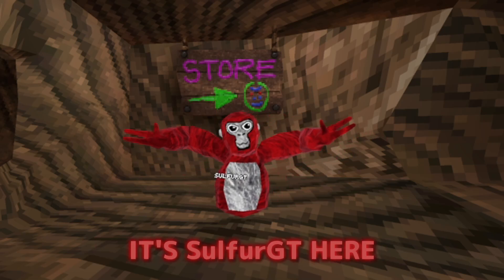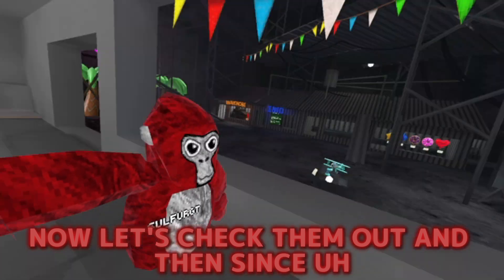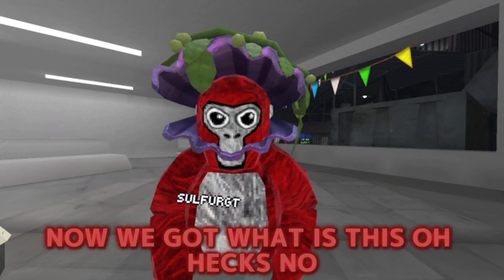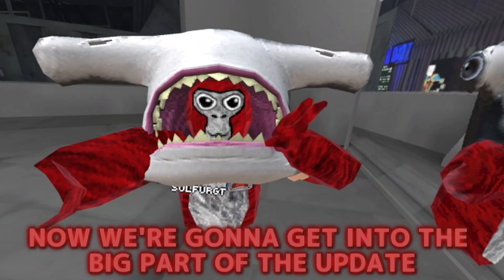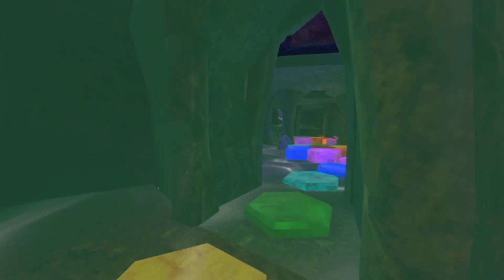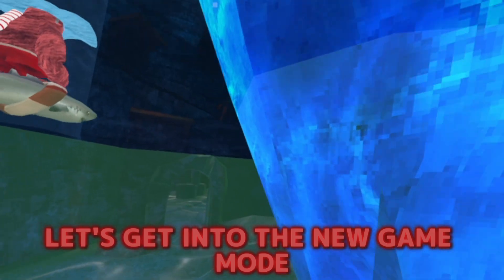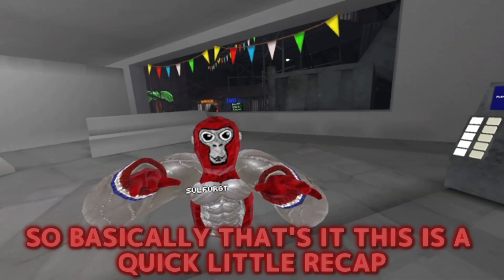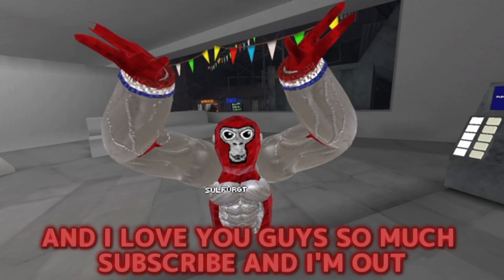Gorilla Tags NEW SUMMER Update!!!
In This Video I Looked At the NEW SUMMER UPDATE!!!